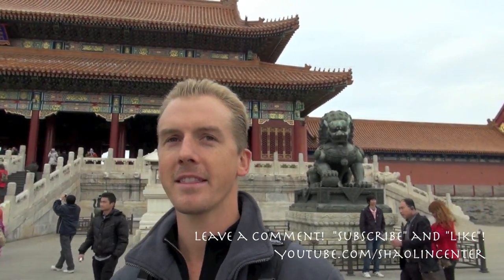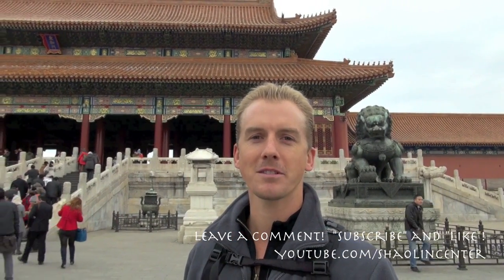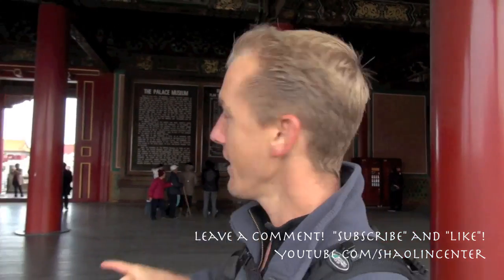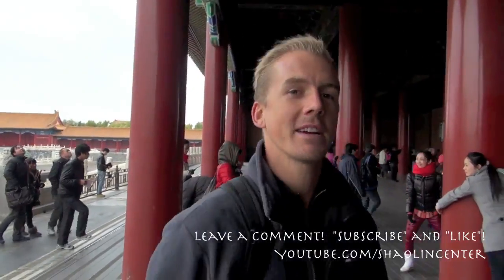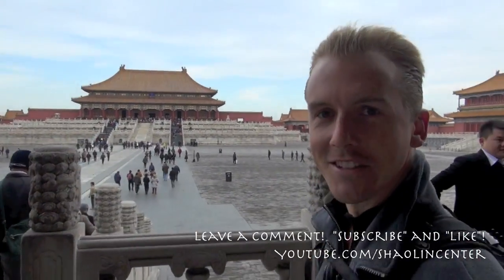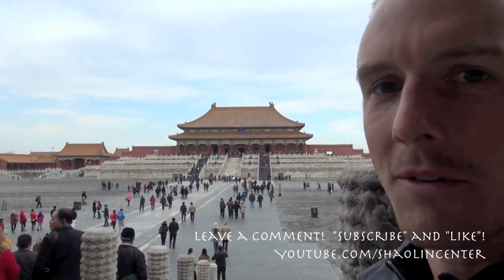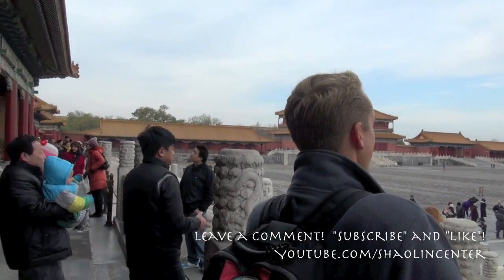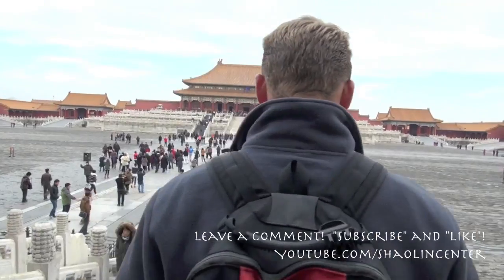Kung Fu in China @ Forbidden City, Beijing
Kung Fu in China @ Forbidden City, Beijing.  Jake Mace and his wife Pam travel to Beijing China in this episode to visit The Forbidden City the former home of the Chinese Emperor!